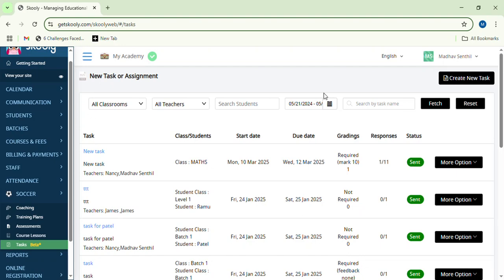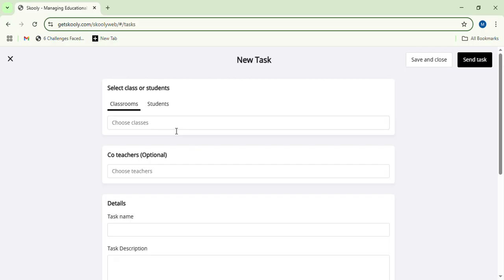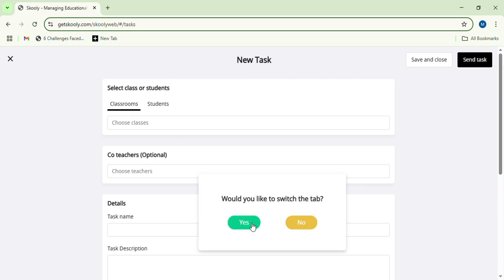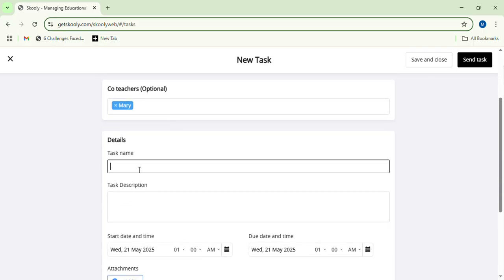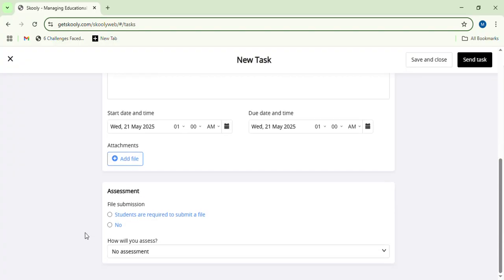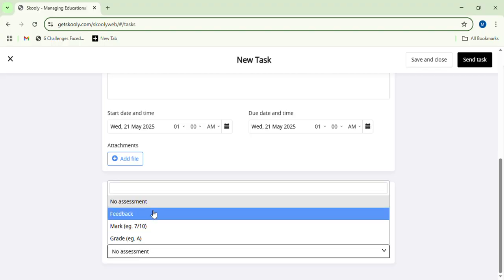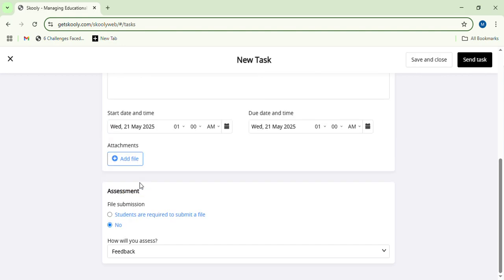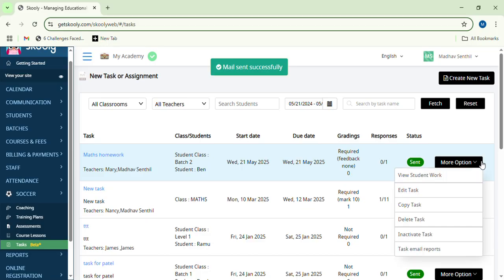Skooly Academy Tasks Admin